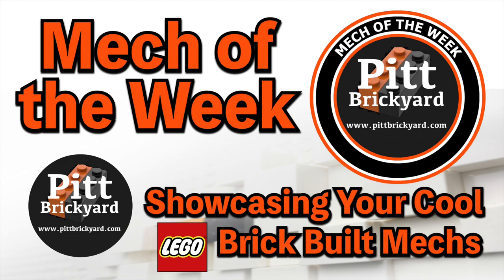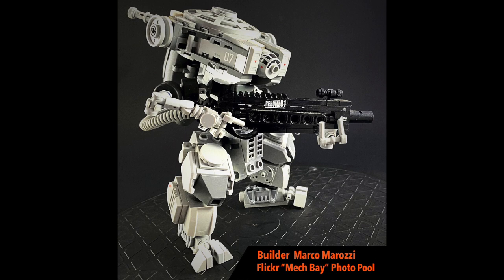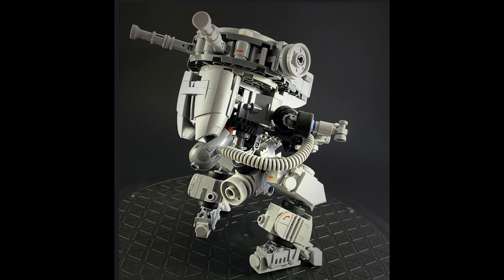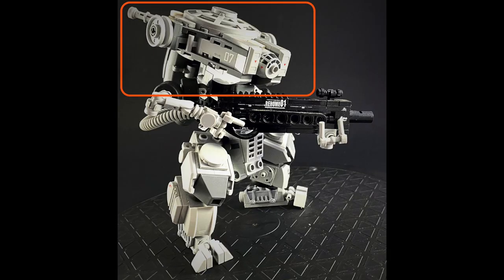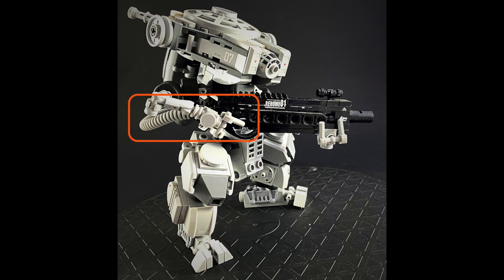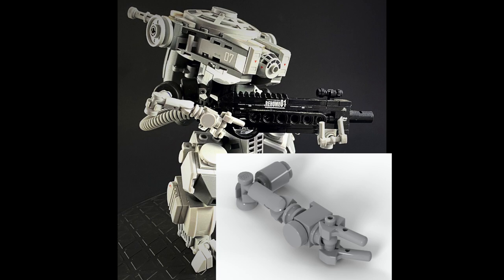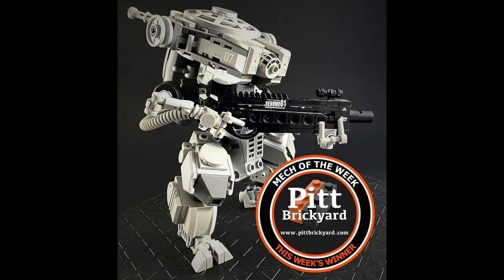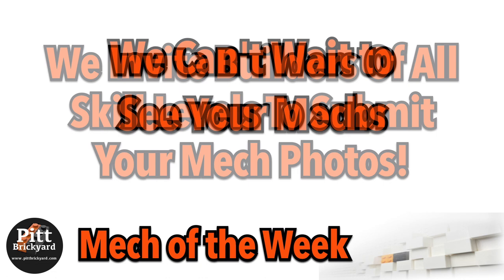PittBrickyard's Mech of the Week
This is “Mech of the Week” where we showcase cool mechs that we have encountered in our mech obsessed LEGO journey and share them with you.

This week we have a mech from Italian builder Marco Marozzi on the Flickr “Mech Bay” Photo Pool.   Check out the link to this builder’s Flickr stream below.

Credits & Acknowledgements:

Mech of the Week for Sunday, September 11, 2022
Marco Marozzi on
Flickr “Mech Bay” Photo Pool